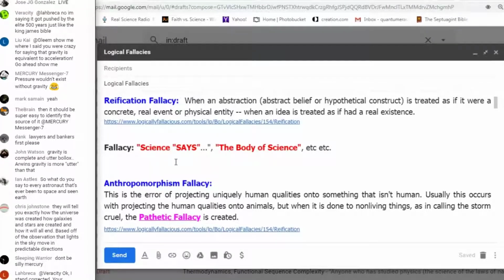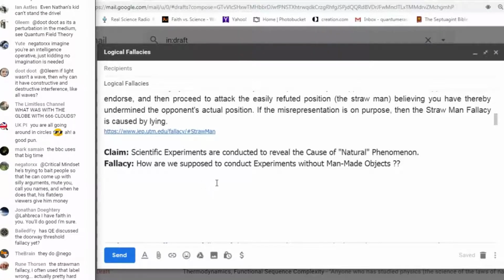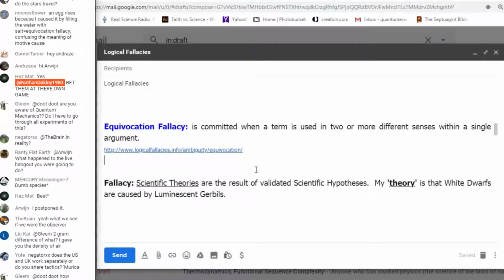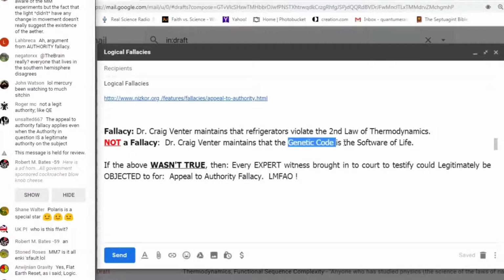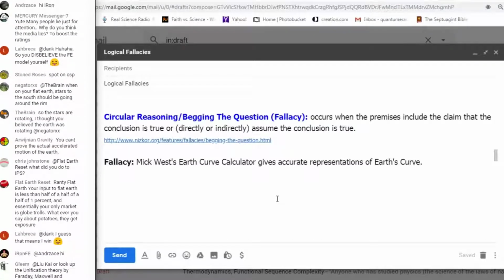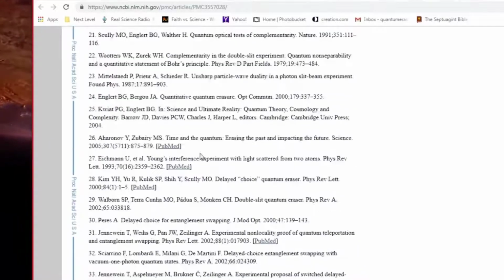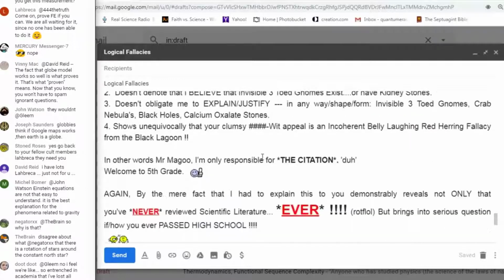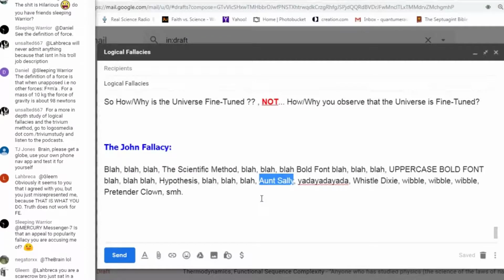Science vs Pseudoscience #3 Flat Earth & Logical Fallacies